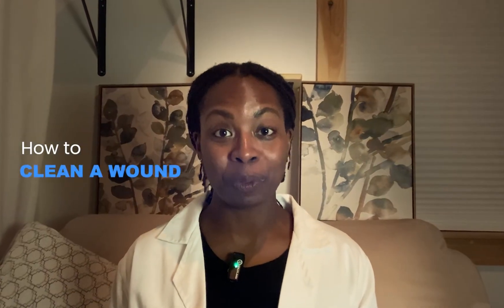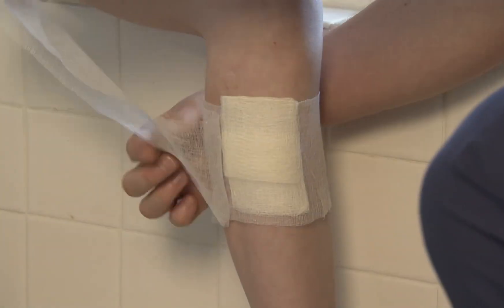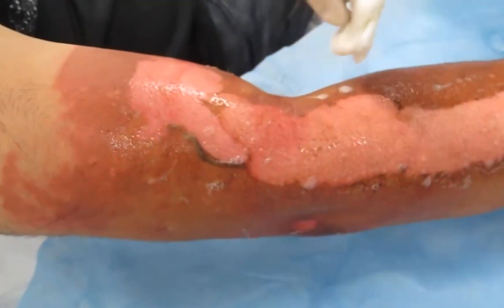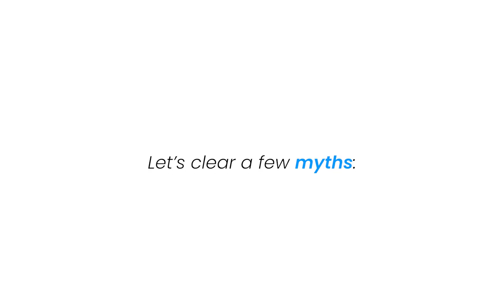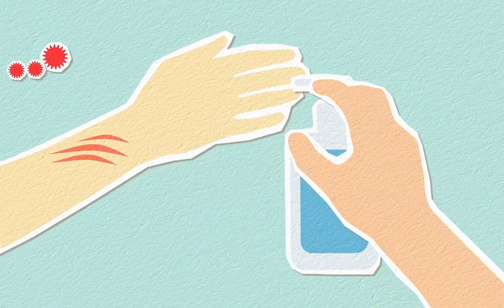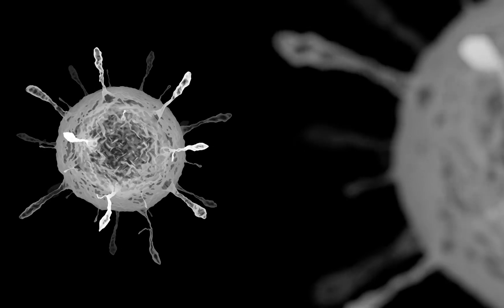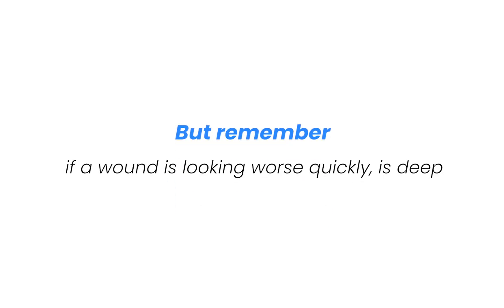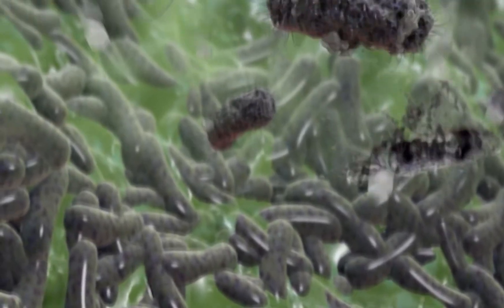Are You Cleaning Wounds the Right Way? What Most People Get Wrong | Doctor Explains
🔗 Join the WoundFit Community for a different way of learning wound care!

We’ve all seen the fizz of hydrogen peroxide and thought—that must be helping, right? But what if the way we clean wounds is actually slowing them down?

In this video, we’ll take a gentle, practical look at what wound cleaning really means. Whether you’re a caregiver, a provider, or just helping someone at home, this is for you.

👩‍⚕️ I’m Dr. Cassandre Voltaire, a wound care physician and family medicine doctor. And I’ve seen how small shifts in how we clean a wound can make a big difference in how it heals.

Here’s what we’ll explore together:
 • Why some common wound cleansers can be too harsh
 • What safer, evidence-informed options look like
 • How to approach cleaning with confidence (without overthinking it)
 • A simple 3-step rinse routine that works in the real world

Because wound care doesn’t have to be fancy—it just has to be thoughtful.